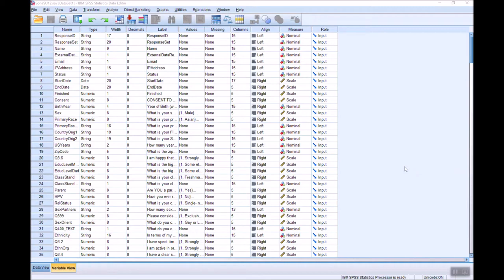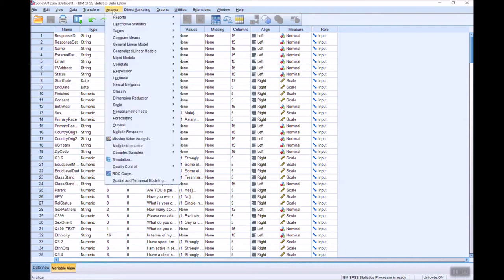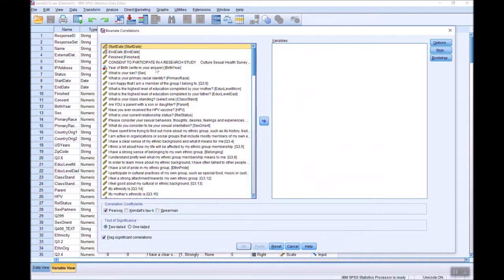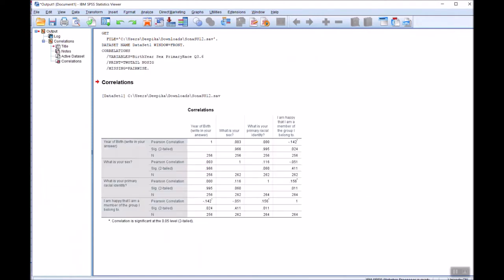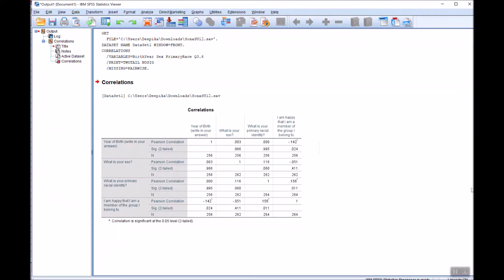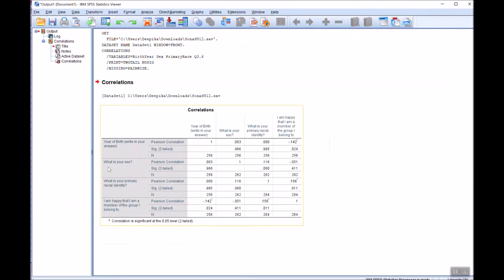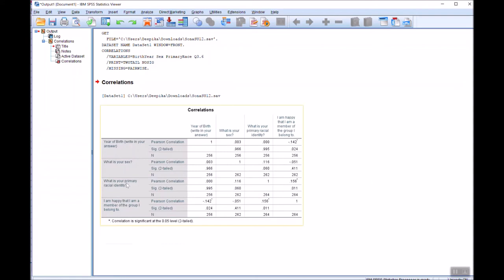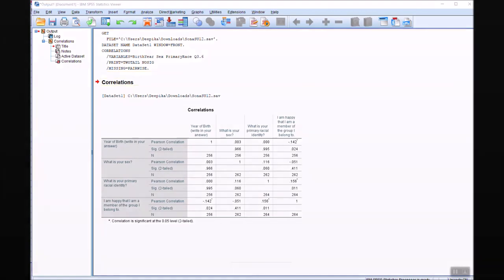CCHI TRAINING Introduction to Correlations using SPSS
This is an introduction to running correlations using SPSS for CCHI Undergraduate Research Assistants.

This video was created when the lab was named the Health Disparities & Cultural Identities (HDCI) lab. See more about our lab on our